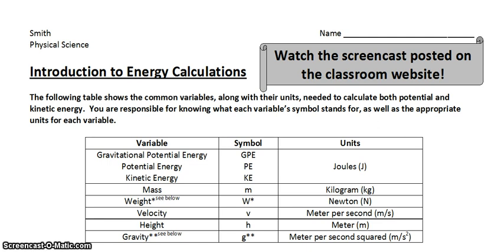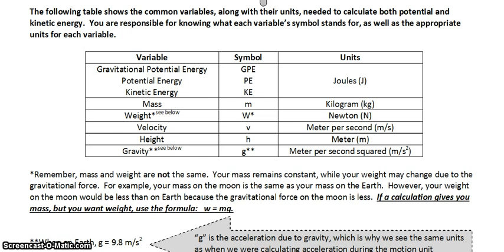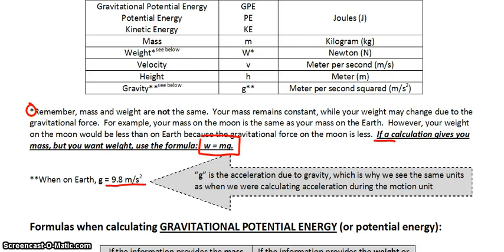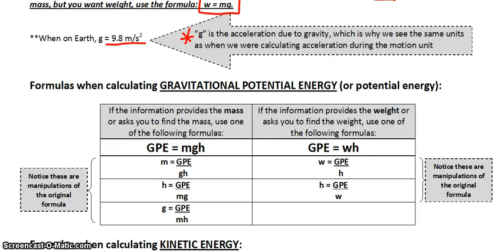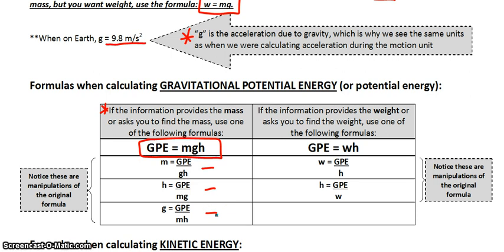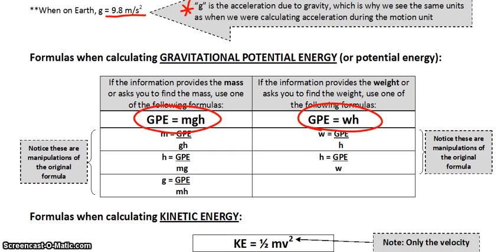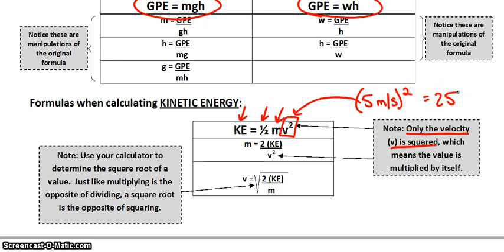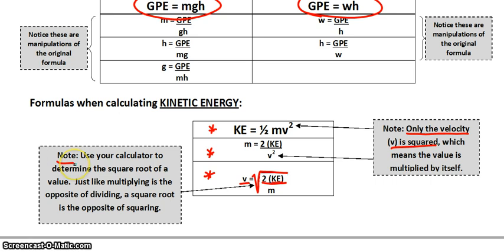Energy Formula Explanations.mp4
Explanations of kinetic and potential energy formulas, along with the variables and units that go along with the calculations